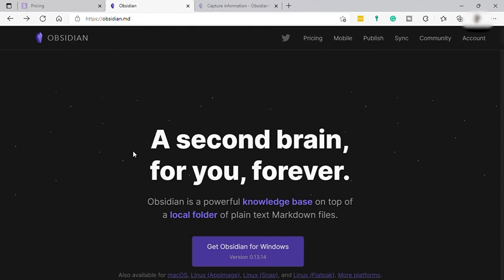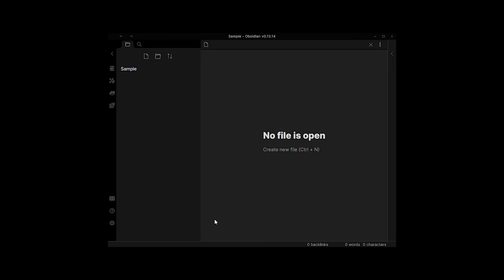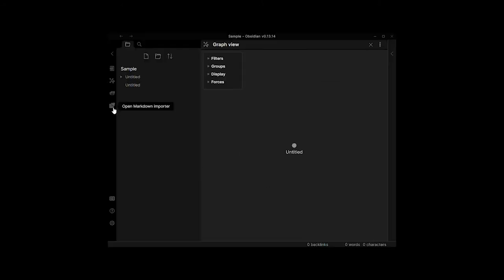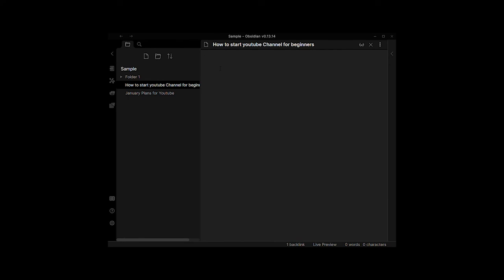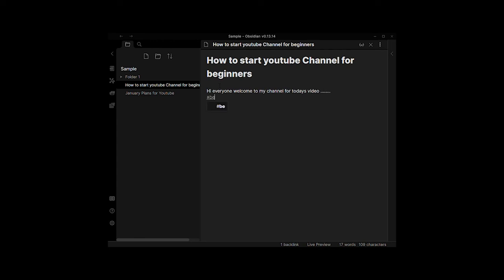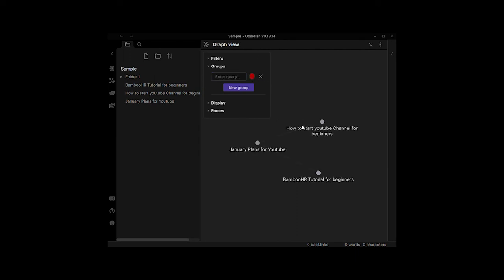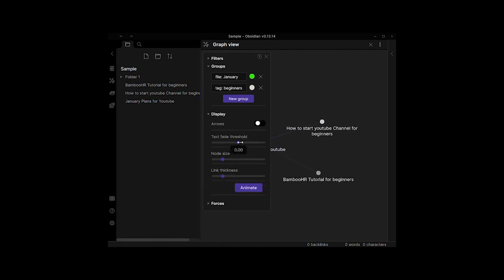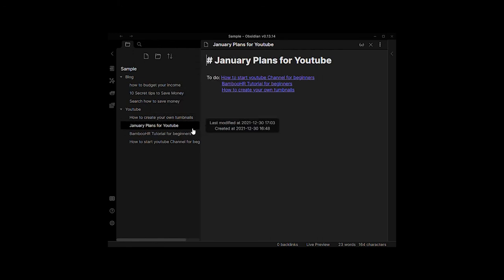Obsidian Note Taking Tutorial for Beginners (Best Note Taking Software)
Learn Obsidian Note Taking Tutorial for Beginners (Best Note Taking Software)

In this video, I will show you how to navigate through Obsidian which is known as the best note taking software. This step by step tutorial for beginners will teach you how to store, organize, and retrieve information in a productive and easy way.